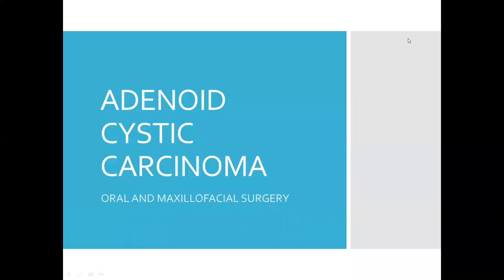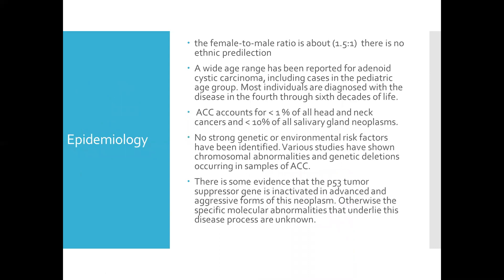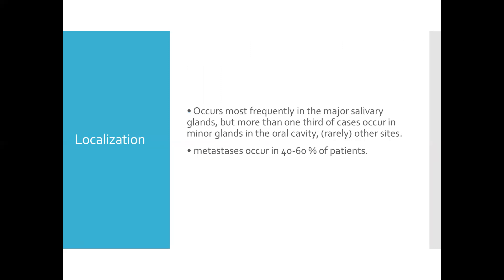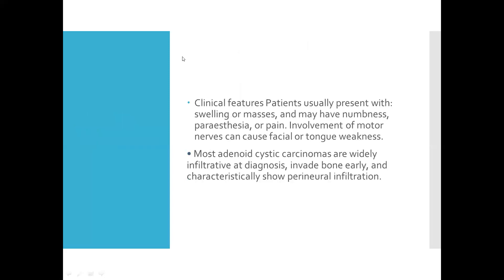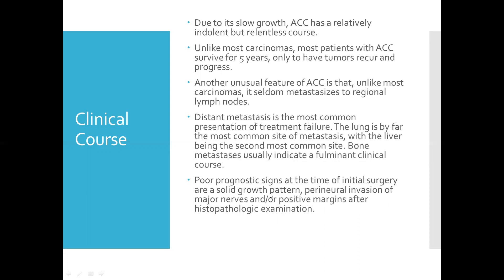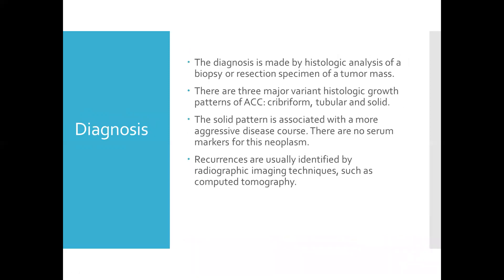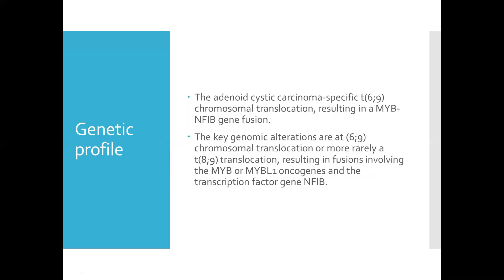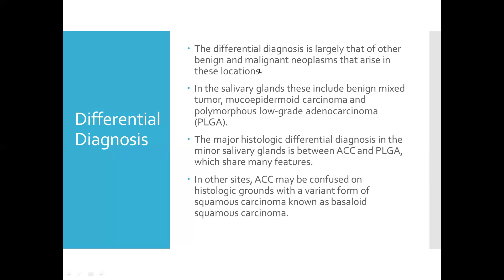Adenoid Cystic Carcinoma (Salivary gland Malignancy)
Adenoid cystic carcinoma (ACC) is an uncommon form of malignant neoplasm that arises within secretory glands, most commonly the major and minor salivary glands of the head and neck. Other sites of origin include the trachea, lacrimal gland, breast, skin, and vulva. This neoplasm is defined by its distinctive histologic appearance.
Adenoid cystic carcinoma is a slow growing and relentless salivary gland malignancy composed of epithelial and myoepithelial neoplastic cells that form various patterns, including tubular, cribriform , and solid forms